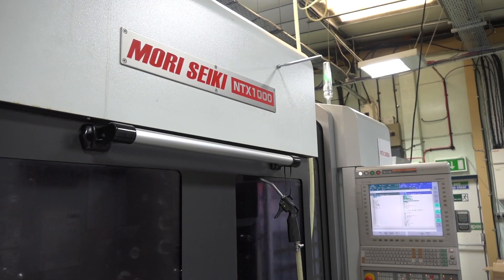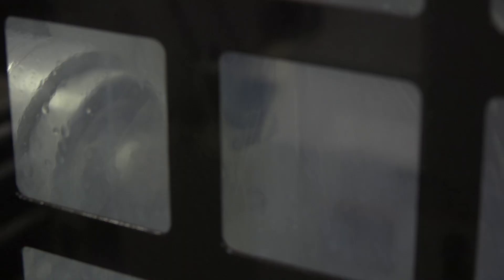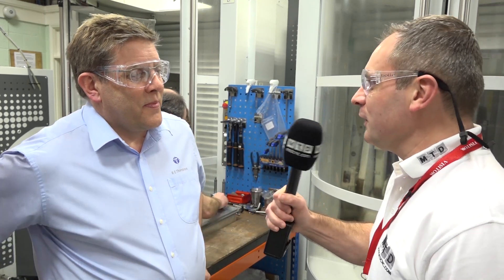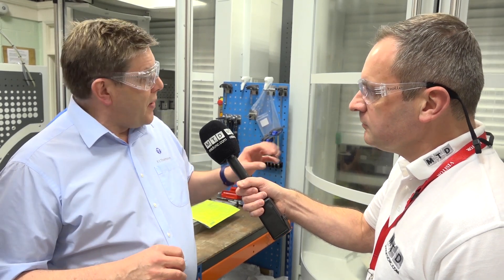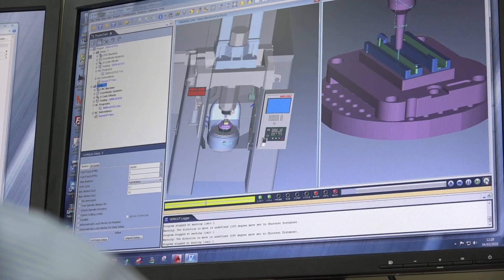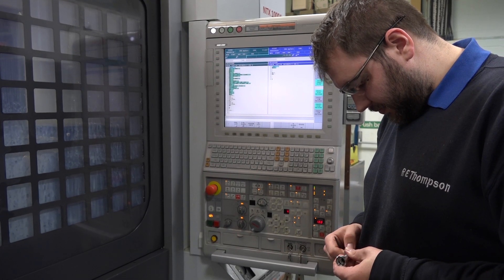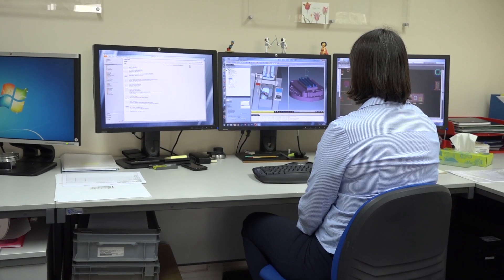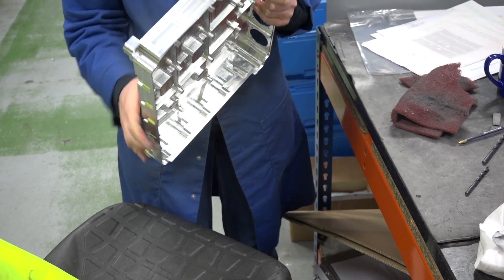RE Thompson talk about the benefits of using VERICUT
RE Thompson manufacture specialist parts for the Aerospace and Defence sectors. Operating an efficient manufacturing combination, which includes the use of Fastems pallet-handling system, DMG Mori CNC machines and VERICUT CNC simulation software, they are able to confidently operate 24 hours a day, 7 days a week for 364 days year.